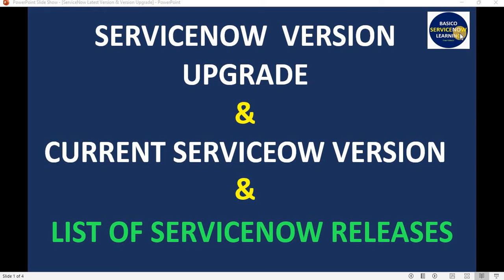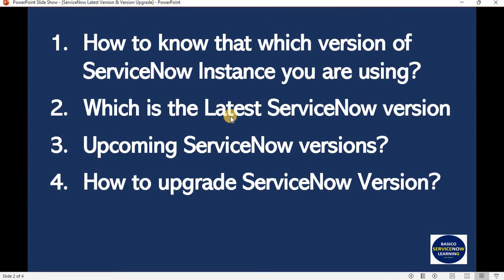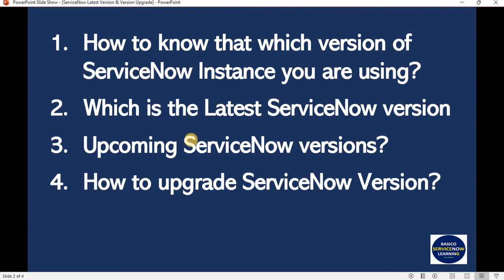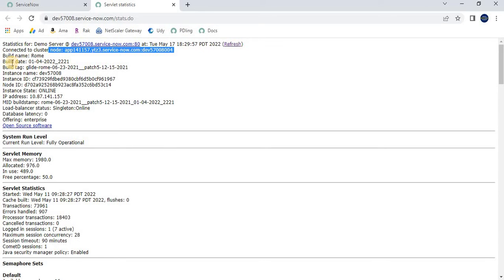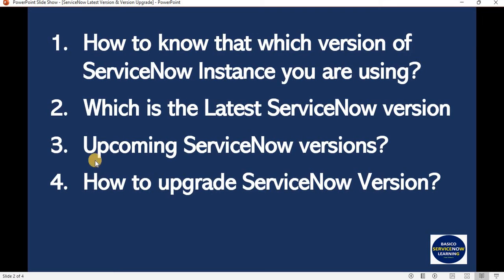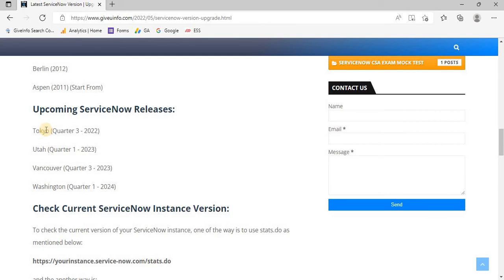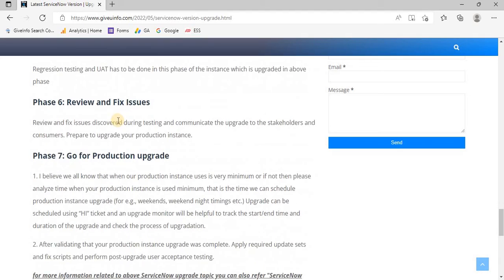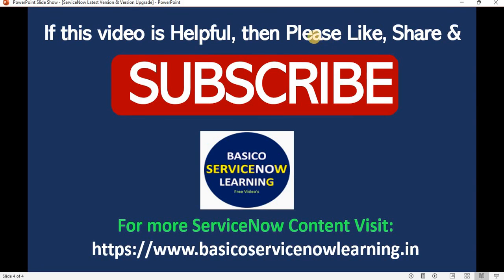CURRENT SERVICENOW VERSION | UPDATED LIST SERVICENOW RELEASES | SERVICENOW INSTANCE VERSION UPGRADE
This Video will provide you below information to ServiceNow Version Upgrades:
How to know that which version of ServiceNow Instance you are using?
Which is the Latest ServiceNow version
Upcoming ServiceNow versions?
How to upgrade ServiceNow Version?